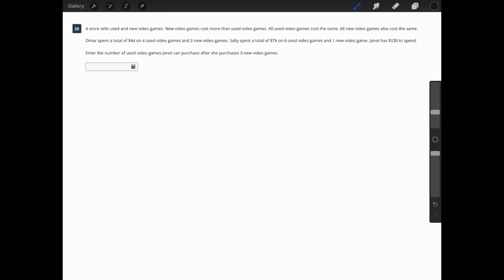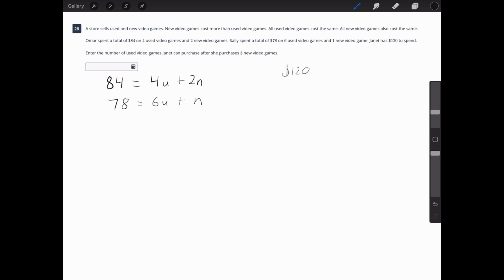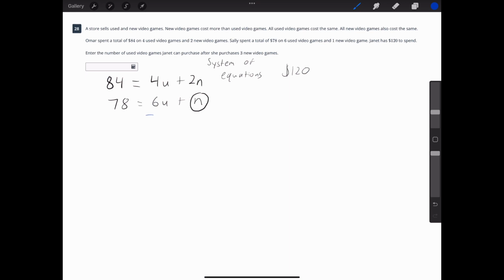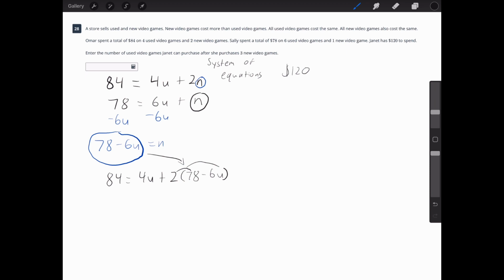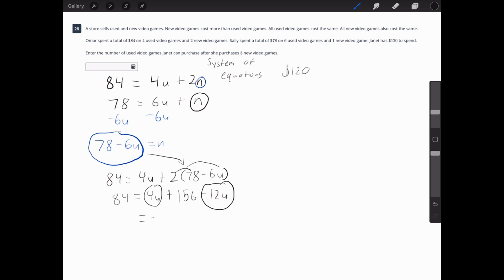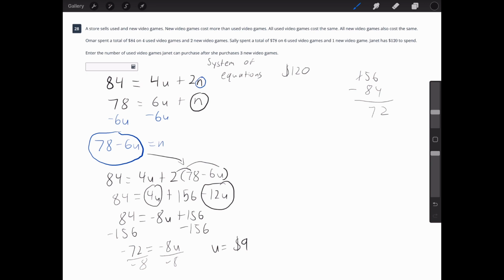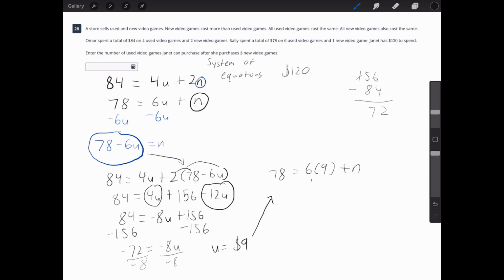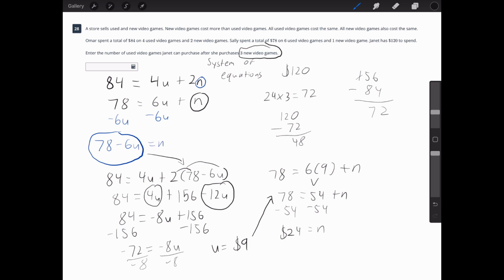System of Linear Equations- Practice Question